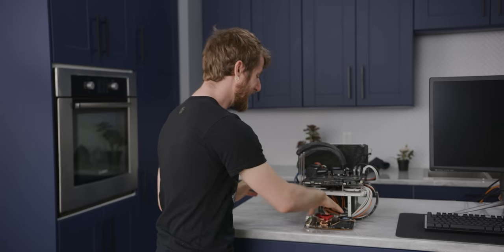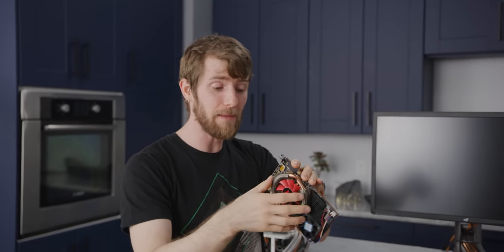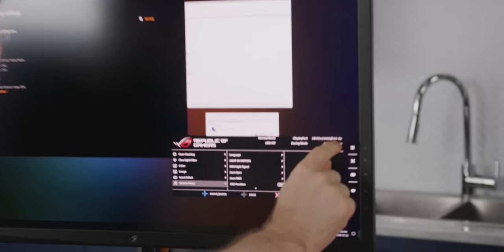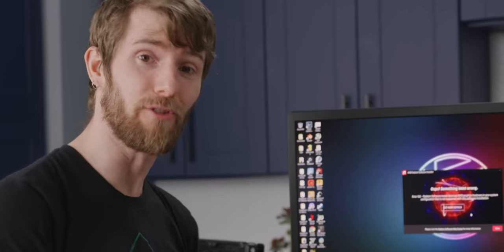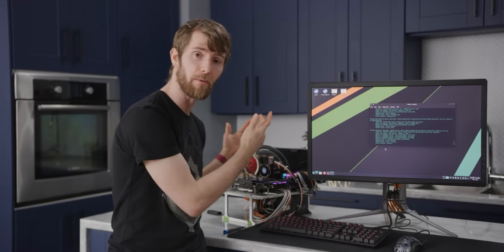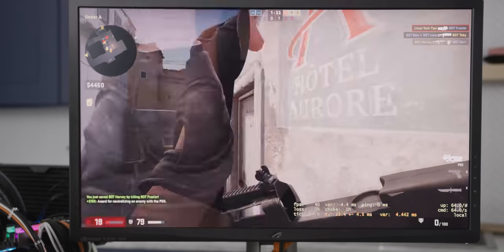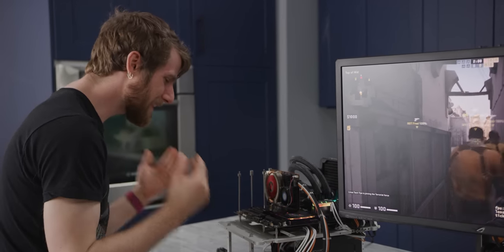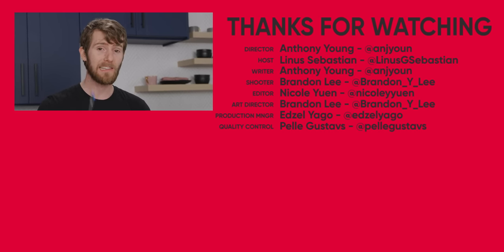We got the GPU AMD wouldn’t sell…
AMD’s Vega wasn’t the most powerful GPU in the world, but they had some plans for it that never saw the light of day. Now that we’ve got one of the axed cards, was it for the best?

Buy AMD Vega GPUs
On Amazon (PAID LINK)
On Newegg (PAID LINK)
On B&H (PAID LINK)